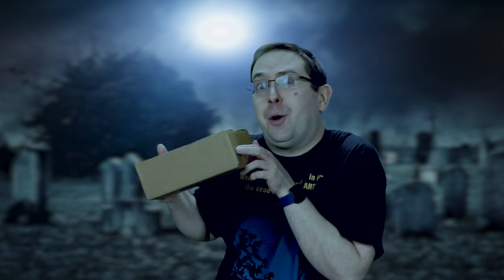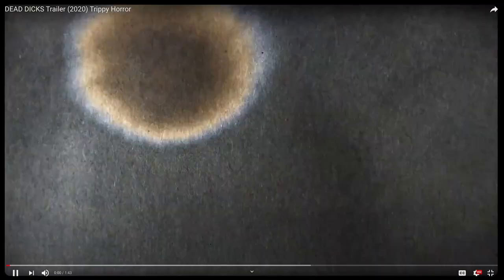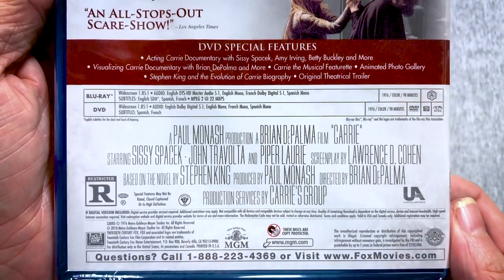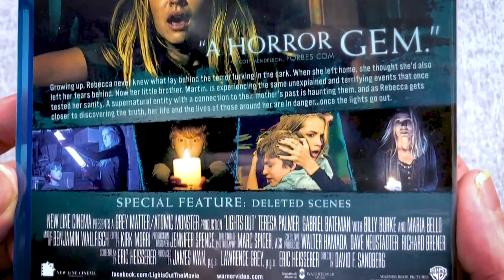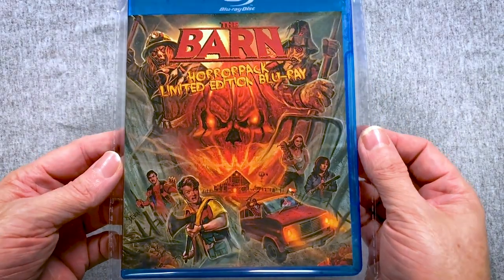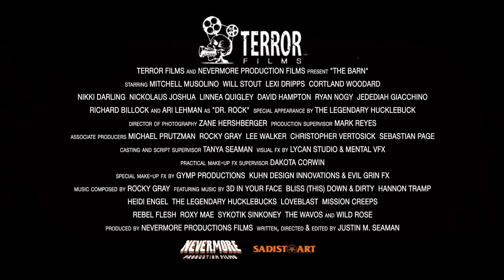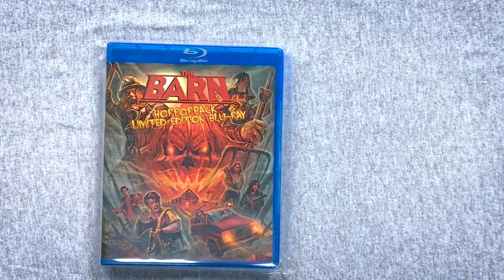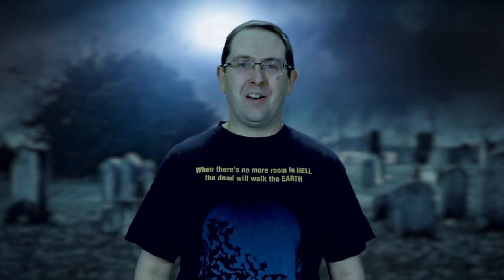UNBOXING! Horror Pack October 2020 - NOW with REVIEWS! Horror Movie Subscription Box - Blu Rays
Here’s my Unboxing of Horror Pack for October of 2020! It’s a horror movie subscription service that sends you 4 Blu Rays, or DVDs (it’s your choice) every month! Usually, one is exclusive and can’t be found anywhere else! Now, in these videos, I review each of these movies too!

About Horror Pack “Choose a Blu Ray or DVD subscription plan. The longer the plan, the more you save! Our staff packs and sends your Horror Pack to you. Horror Pack subscriptions are shipped monthly. The movies are yours to keep!”

Get $3 off your first Horror Pack by using my

What do you think? Do you like this idea? Hey you seen these movies? Which is you favorite?

HELP MY CHANNEL GROW!

MORE ABOUT ME!

WRITE ME!
The Eric Butts
1588 Leestown Road STE 130-155